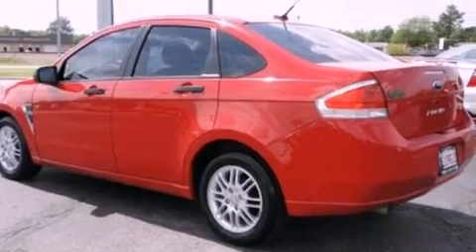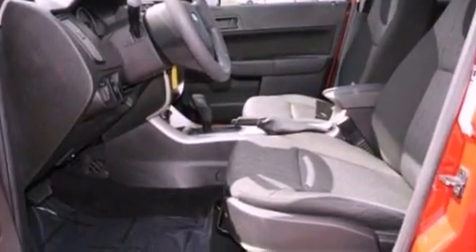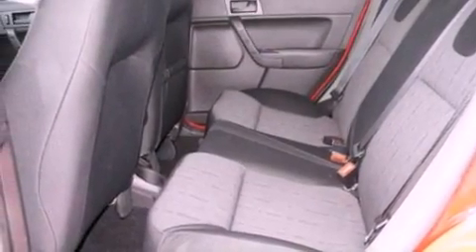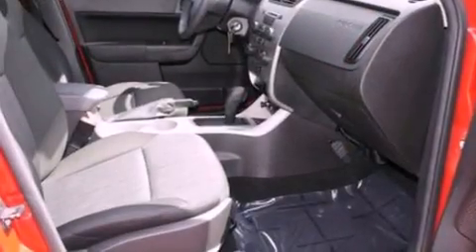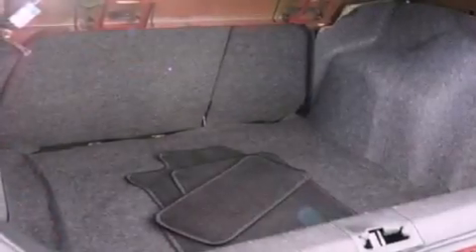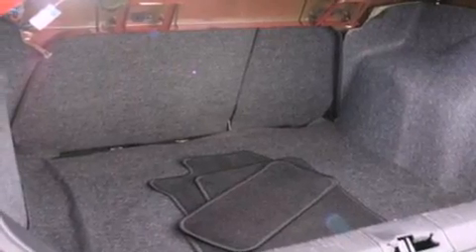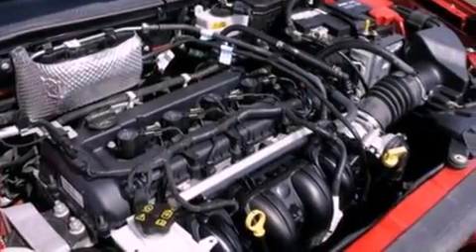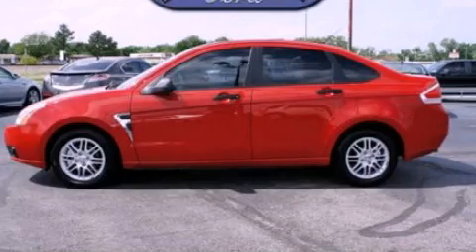2008 Ford Focus Claremore OK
We've been honored to serve the Claremore OK area , we promise that your experience at our dealership will exceed your expectations !

 Year : 2008
 Make : Ford
 Model : Focus
 Engine : 2.0L I4 16V MPFI DOHC
 Trans . : 4-SPEED AUTOMATIC
 Exterior : VERMILLION RED
 Miles : 104,763
 Interior : CHARCOAL BLACK
 Stock : 15551A

 Jack Kissee Ford Inc.